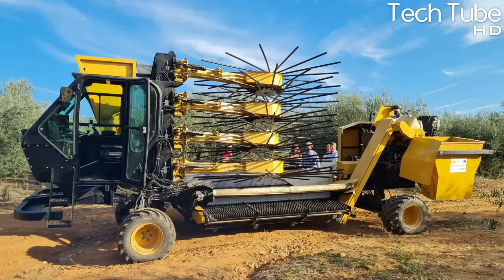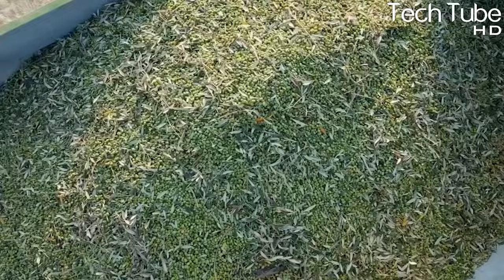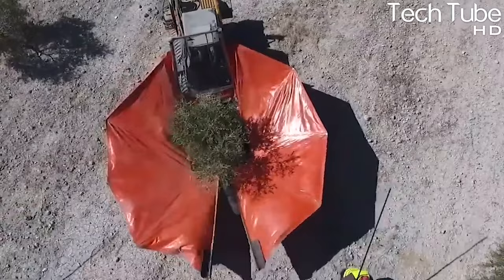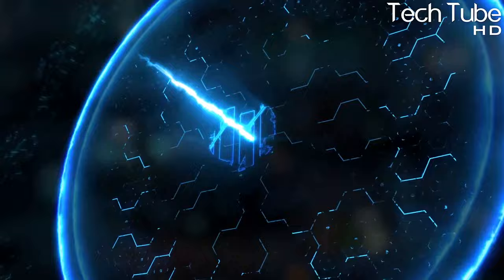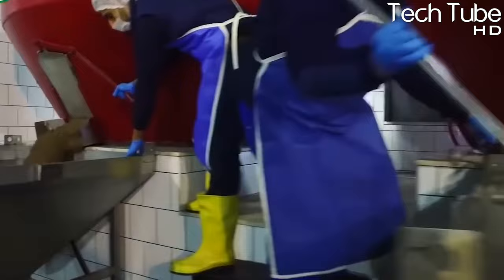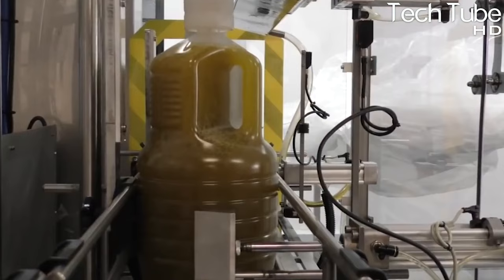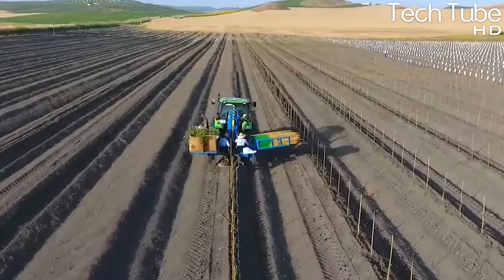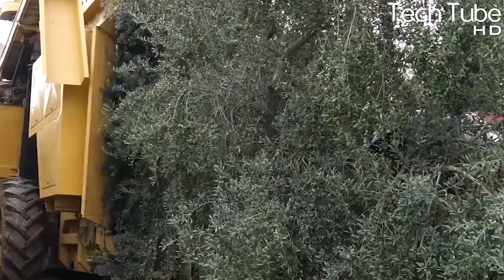Awesome Olive Harvest Technology | Modern Agriculture Olive Oil Making Process & Olive Cultivation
Awesome Olive Harvest Technology and Modern Agriculture Olive Oil Making Process and Olive
Cultivation is the summary of this video. The olive oil as a typical commodity that I and use more often or some of you might use this regularly. But have you ever thought how olive oil is made. If you are curious to know then this is the video, the Tech Tube HD team uploaded for you. We will show you how olives grow in olive farm. But we are going to display the overall process in the terms of modern agriculture where awesome olive harvest technology is adopted by the farmers and make use the olives in a next level manner through modern agriculture olive oil making process. The video starts with olive cultivation and olive plantation and shows giant olive harvester machines that makes the olive harvest easier for the farmers. Then shortly it shows olive oil production that is done in the factories. You jaw will drop when you see the olive harvesting machine that are giant in their sizes that has made the olive harvesting nonetheless than a piece of cake and a task of hours only that usually takes hours. This video is a great guideline for those who want to do olive farming to get it oil or to enjoy olives in as a complimentary food with their meals. Last but not the least, you will also glance over the extra virgin olive oil in this video. Have you ever tried this oil? Olive oil is scientifically proven to be enriched withvarious benefits while the extra virgin olive oil is more famous than it.

A warm welcome to Tech Tube HD where we are putting constant efforts to present regular amazing videos related to technology that is used on farm. We fetch out modern agriculture machine which are assisting help the farmers during farming on next level. WOW! The machine can put the efforts of several workers all by alone. At times we also choose to show videos of organic farming too. Tech Tube HD is a perfect place to learn about farming every type of vegetable and fruit starting from cultivation to their harvesting. Ultimately, Tech Tube HD is a perfect inn where organic farming is integrated with modern agriculture machine with the awesome presentation of their cultivation and harvest.

Let’s just watch the video and let us know your reviews in the comments. We hope you like the video.

TIMESTAMPS:
00:00 - Olive Harvest Technology
03:16 - Intro
03:21 - Olive Oil making process
05:16 - Olive Cultivation